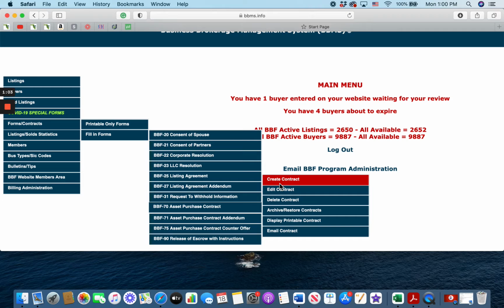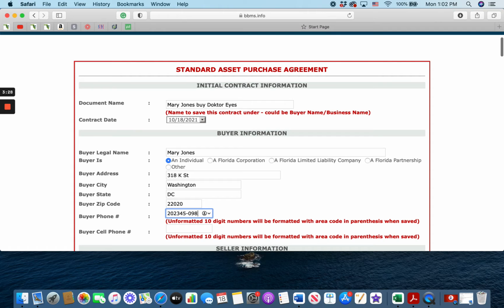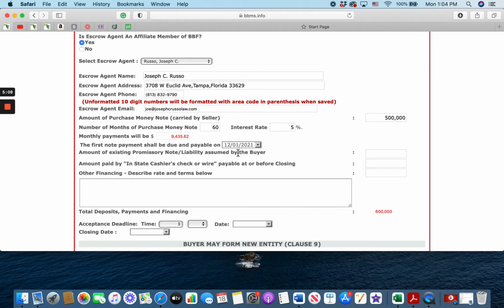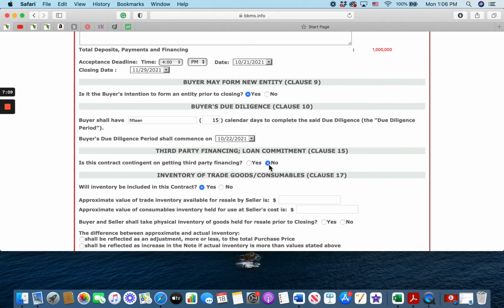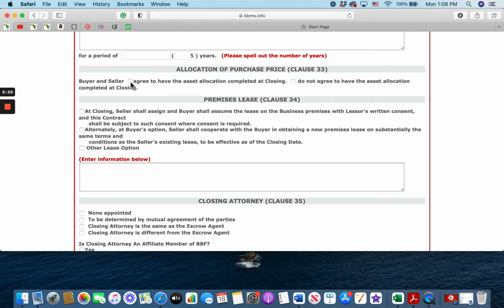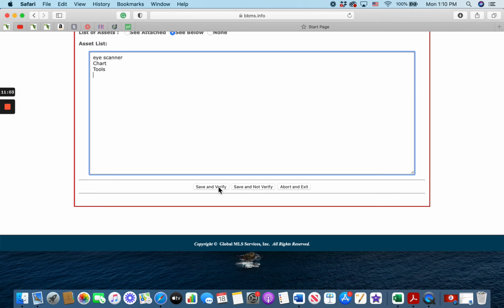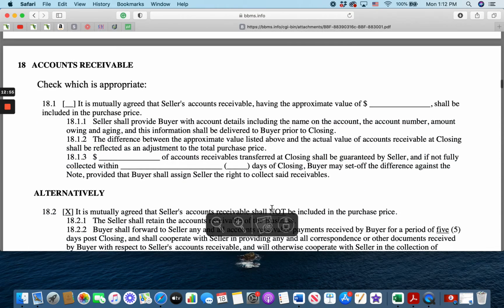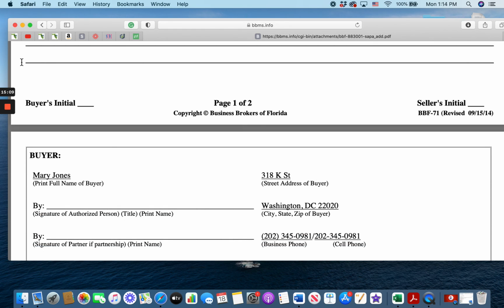BBF Write Contract Offers On BBF System Save Time for all involved